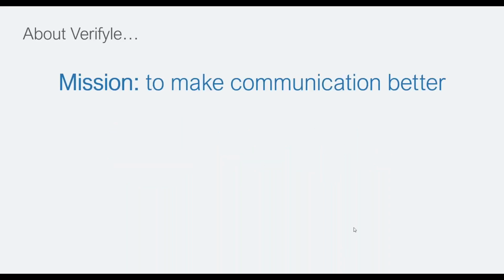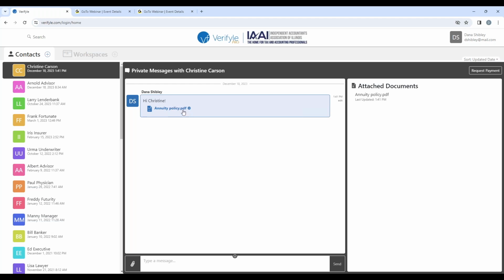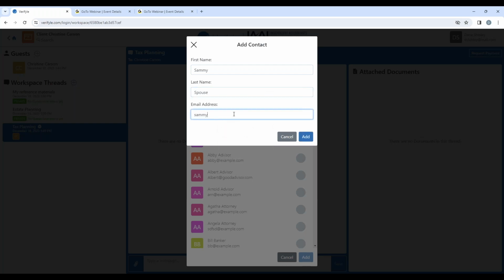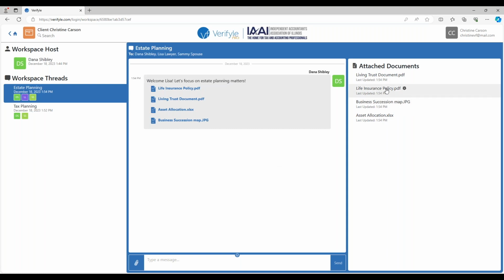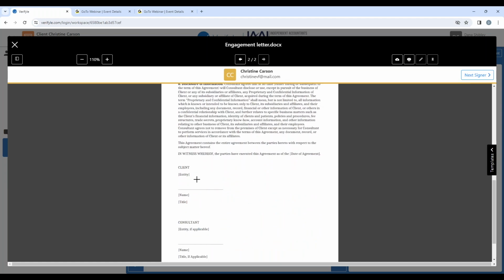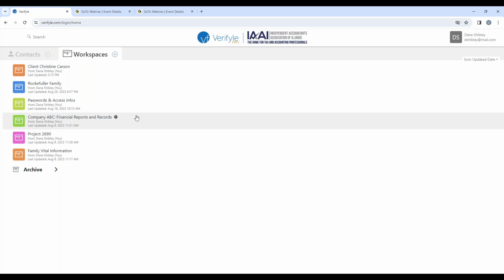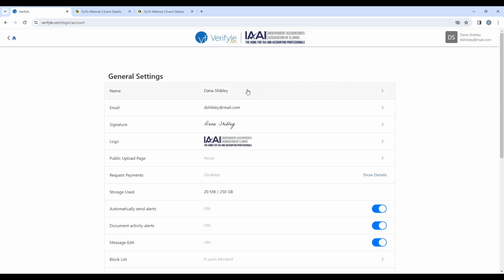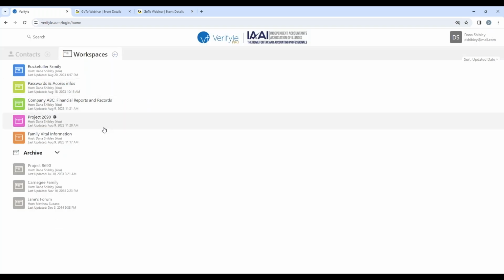Verifyle Pro: Full Demo for Members of IAAI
Verifyle offers ultra-secure digital signatures, pdf editing, messaging, document-sharing and storage. This is the full training/demonstration of Verifyle Pro for members of IAAI. Click "...more" below to be able to skip to specific topics within the video.

Skip to the Product Demonstration: (6:28)
Skip to How Members get Verifyle Pro: (0:45)
Skip to Verifyle Background Information: (2:31)
Skip to What is Verifyle: (4:03)
Skip to Verifyle’s Patented Encryption: (5:03)
Skip to How to Change Your Logo: (8:48)
Skip to Adding a New Contact: (9:50)
Skip to About Our Email Alerts: (11:05)
Skip to What the Guest Sees: (12:26)
Skip to How and When to Use Workspaces: (14:11)
Skip to Using the Gear Icon: (19:24)
Skip to Creating a Workspace Thread Just for Me: (23:43)
Skip to the Guest View of a Workspace: (26:11)
Skip to Managing Workspace Thread Permissions: (31:10)
Skip to View Document Access History: (33:05)
Skip to Digital (Electronic) Signatures: (35:45)
Skip to Guest View of Signature Request: (40:15)
Skip to Viewing the Signing Information (42:20)
Skip to PDF Editor: (43:24)
Skip to Sorting your Homescreen: (48:02)
Skip to Adding Value for Clients in Workspaces (50:09)
Skip to Import Contacts in Bulk: (54:25)
Skip to Your Verifyle Account Settings: (55:36)
Skip to Benefits of Upgrading to Verifyle Pro+ (59:00)
Skip to the Verifyle Public Upload Page (59:43)
Skip to Viewing All Your Upgrade Options (1:01:04)
Skip to Deleting Workspace Threads and Workspaces: (1:02:26)